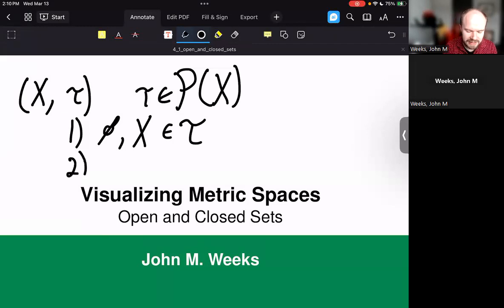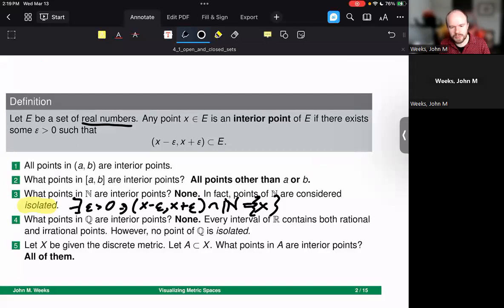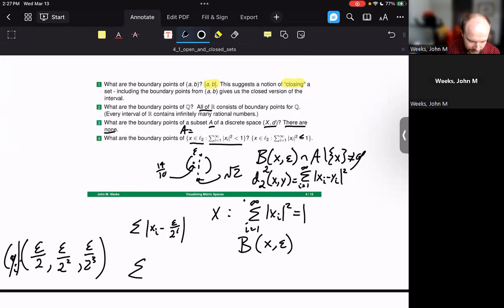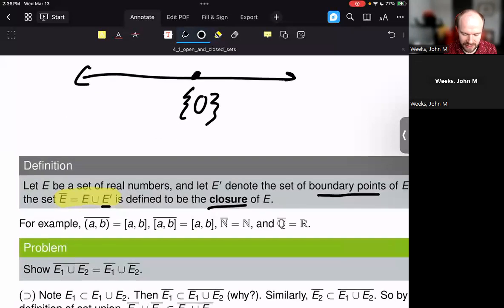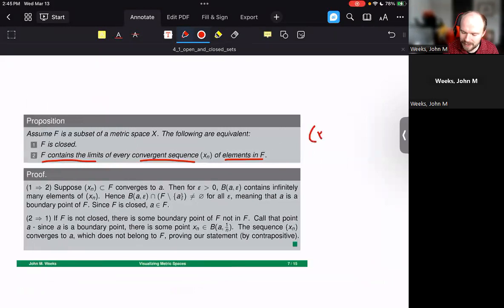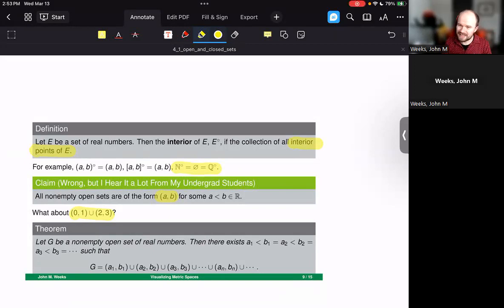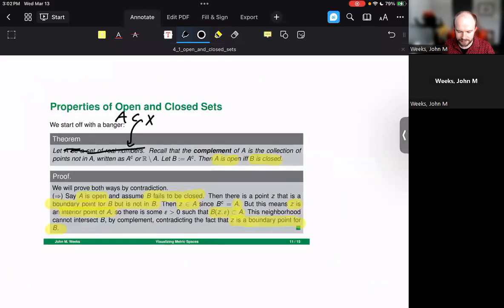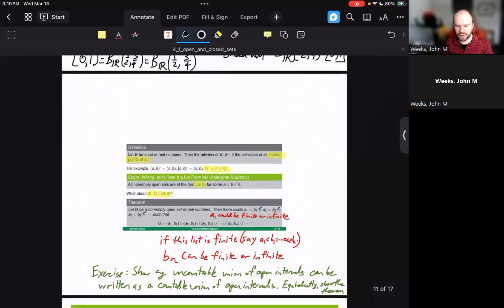MATH 615 - Open and Closed Sets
0:00 A Tangent into Topology
7:20 Points: Interior and Boundary
25:38 Closed Sets and Closures
40:29 Open Sets
49:24 Exercise: Show a Set is Open
52:59 Properties of Open/Closed